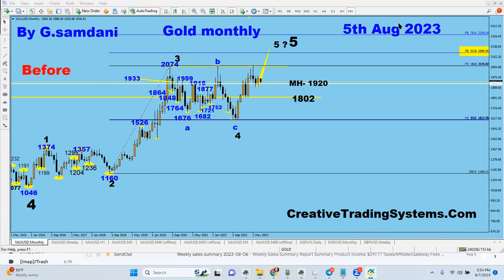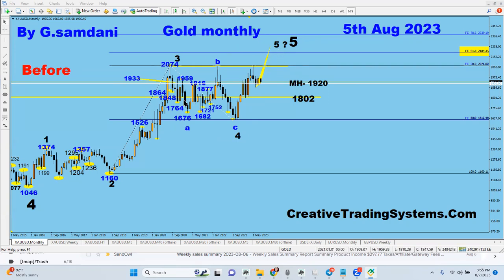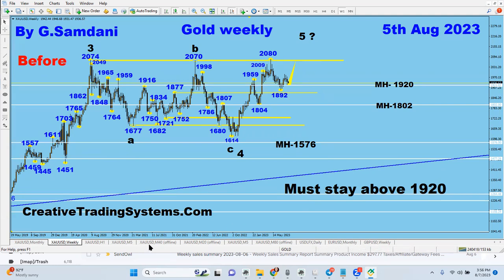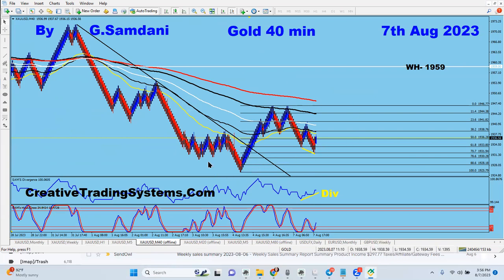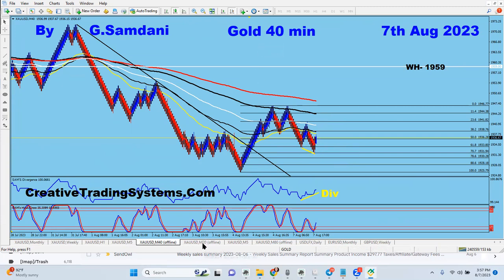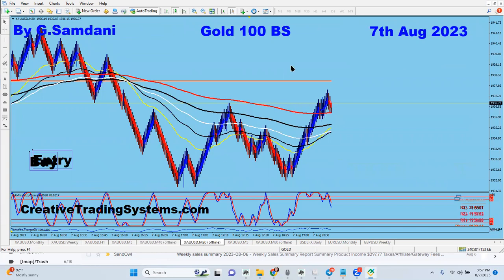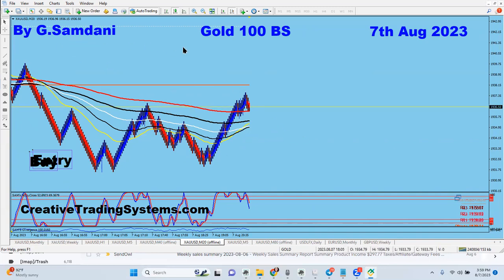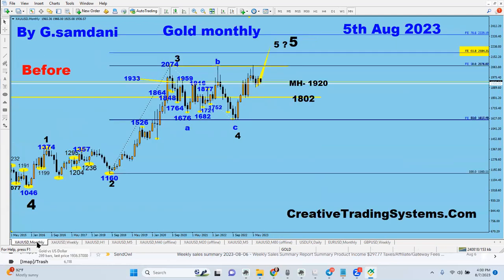Technical Analysis Of Gold's Monthly And Weekly Charts And A Possible Long Trade Setup. 08-07-23